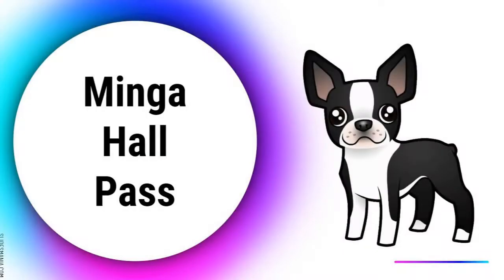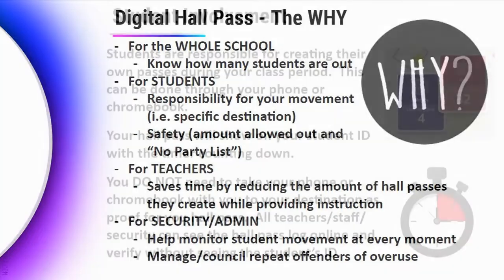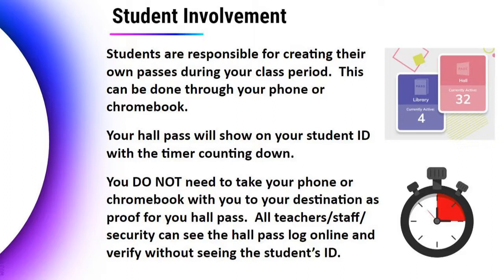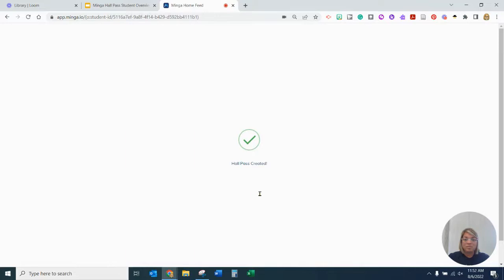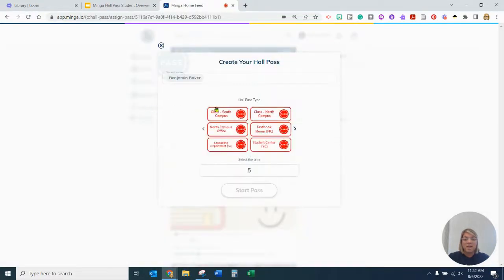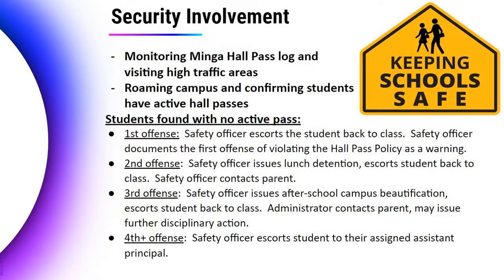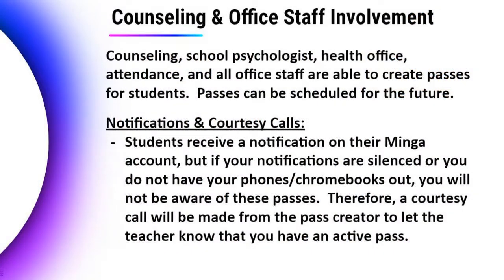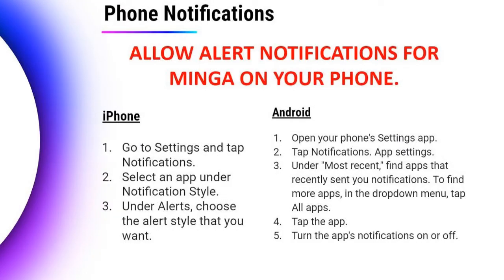Minga Video #6 - Hall Pass